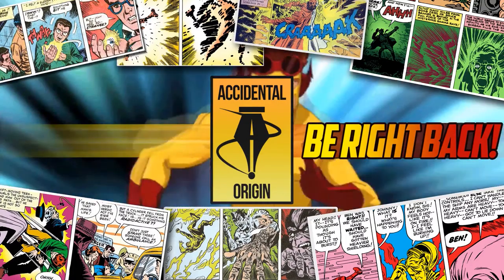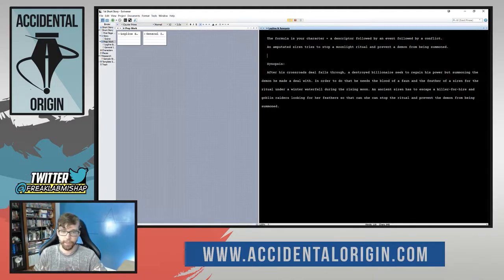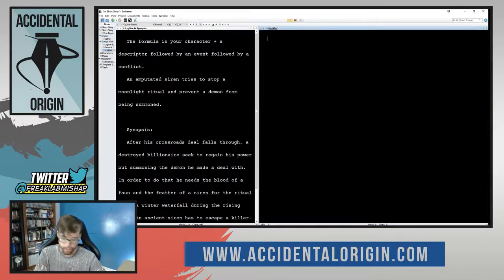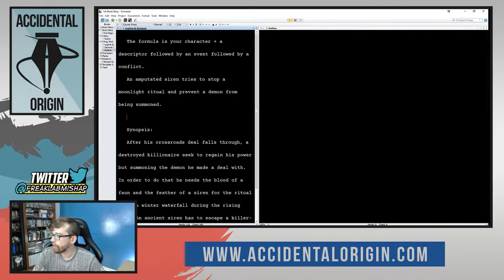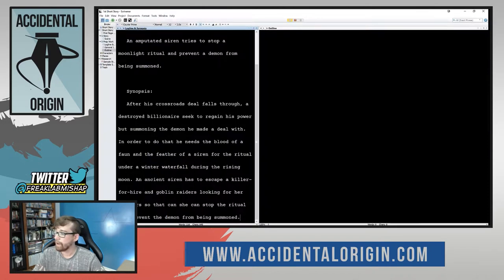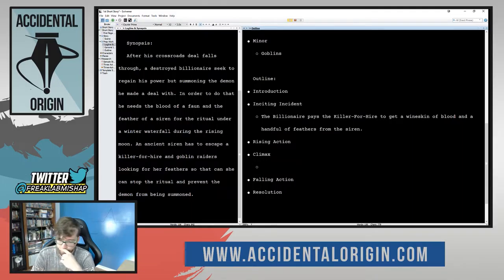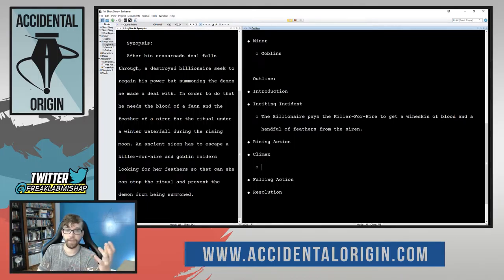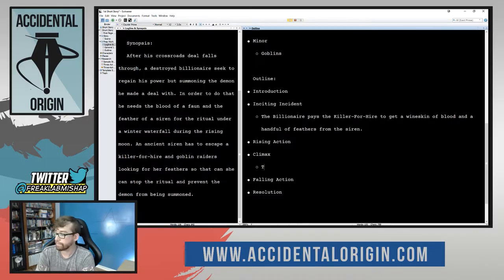Accidental Origin - Episode #7 (Part 2)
Visit us on the web at accidentalorigin.com for more information about the author and the show as well as extra resources, tips and tricks for each episode.